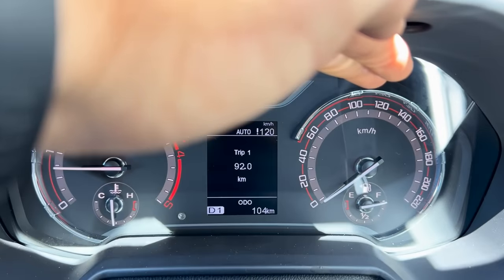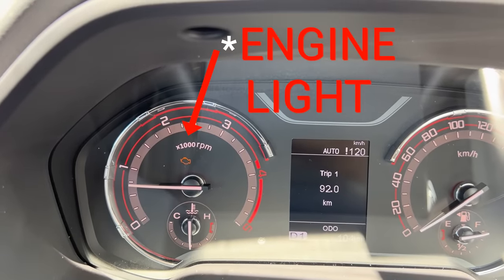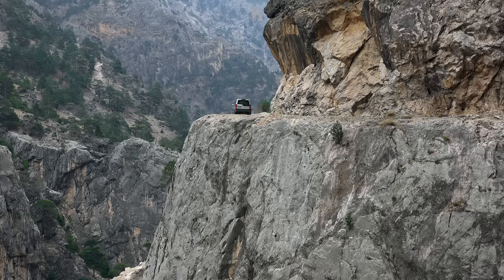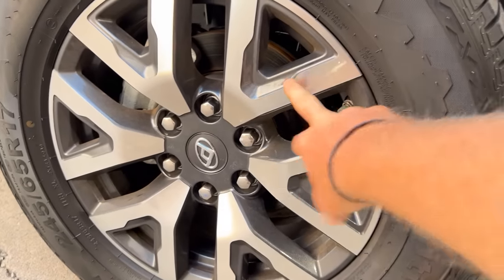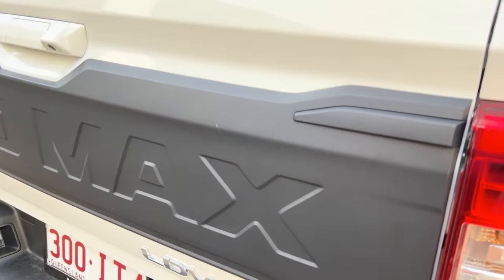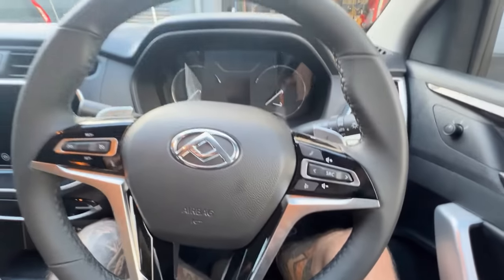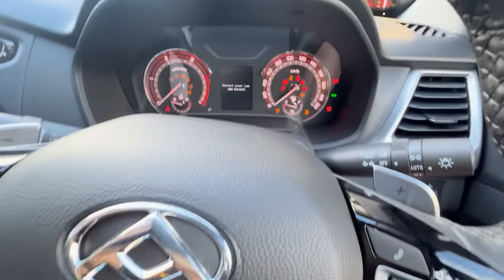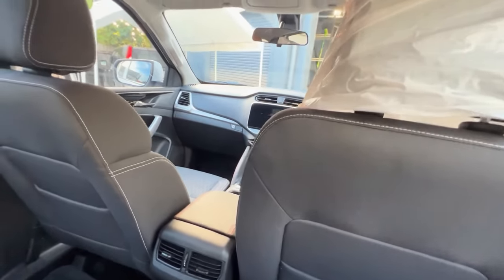LDV T60 REVIEW 2024 AUSTRALIA (I'm an Idiot)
LDV T60 REVIEW 2023 / 2024 AUSTRALIA